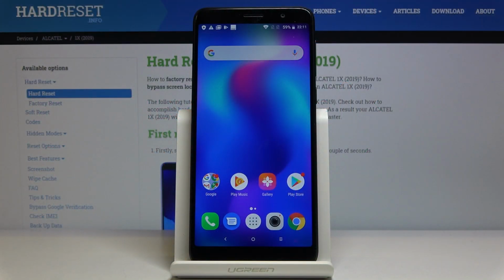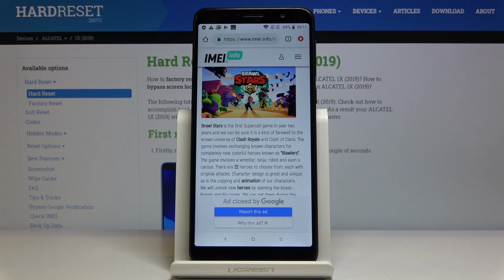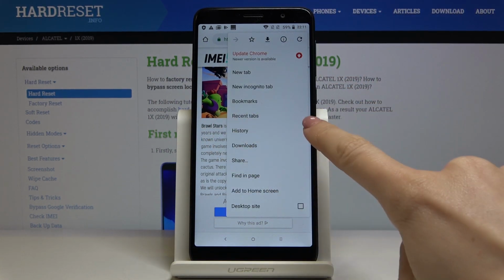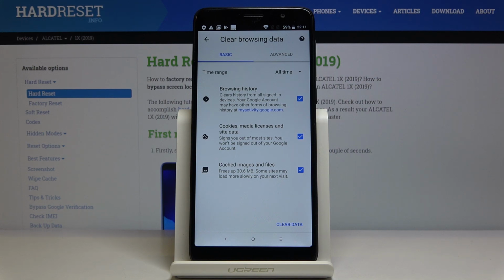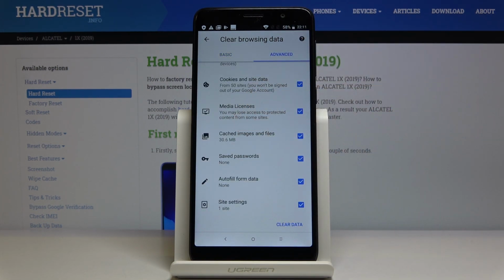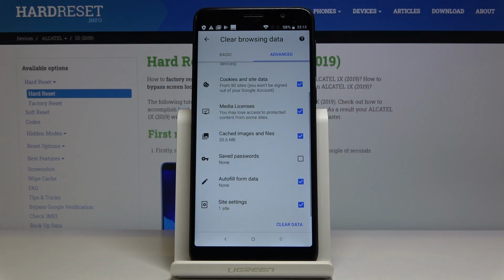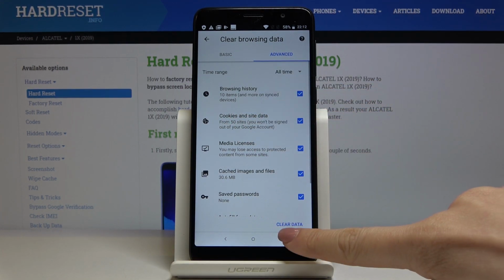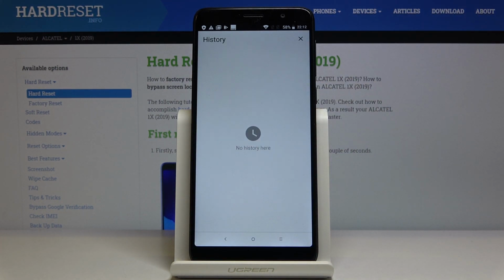How to Clean Browser in ALCATEL 1X 2019 – Delete Browsing History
Learn more info about ALCATEL 1X 2019:
Would you like to clean browser in your ALCATEL 1X 2019 but you’re not sure how? Here we are coming to show you how easily you can enter browser settings and clear everything – staring with visited websites, through saved cookies, ending with passwords. Let’s follow our steps and find out how to delete everything from your browser.

How to delete the history browser in ALCATEL 1X 2019? How to clear history in ALCATEL 1X 2019 browser? How to delete cookies files in ALCATEL 1X 2019? How to clear cache in ALCATEL 1X 2019? How to delete page history in ALCATEL 1X 2019? How to delete Google searches on ALCATEL 1X 2019? How to list downloaded files on ALCATEL 1X 2019? How to erase history of searched words on ALCATEL 1X 2019? How to delete stored passwords and logins on ALCATEL 1X 2019?